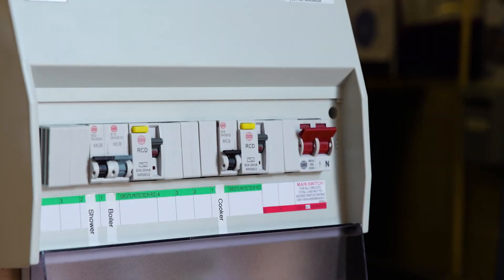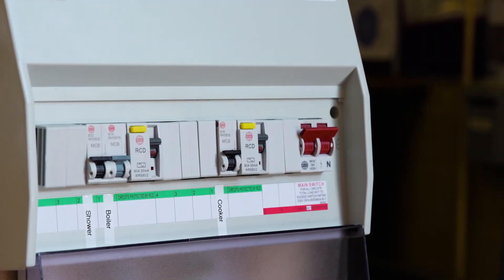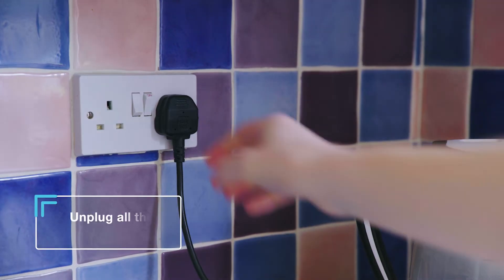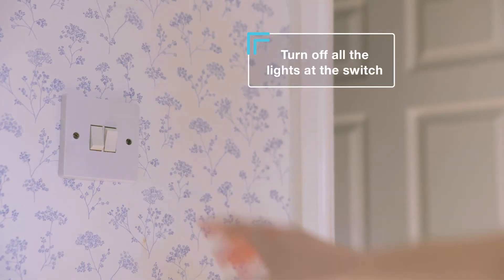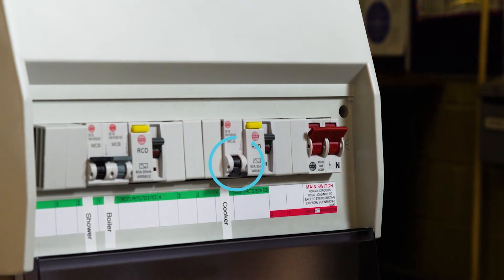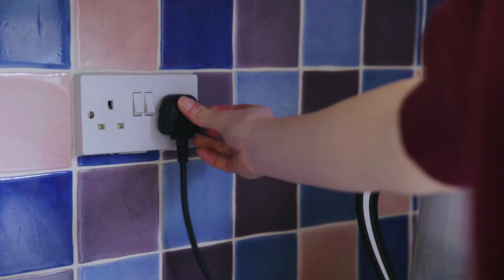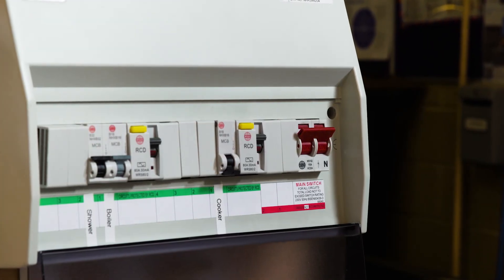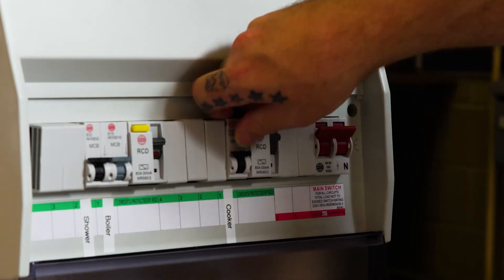How to Test and Reset Your Electric Trip Switch